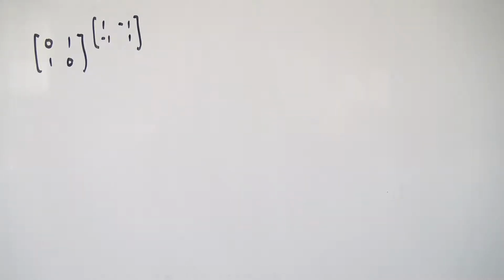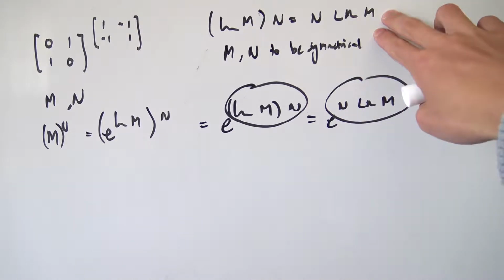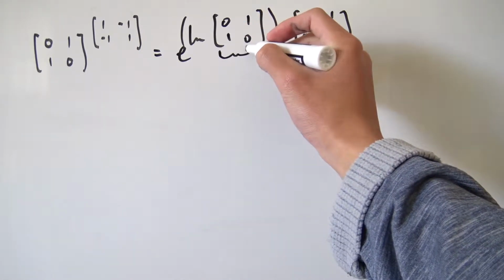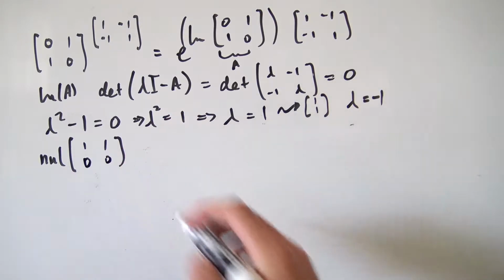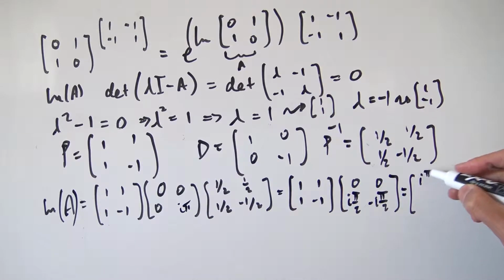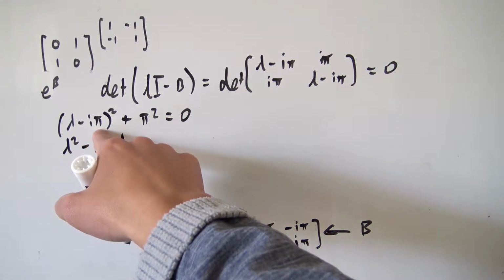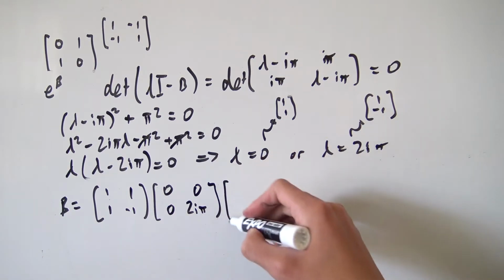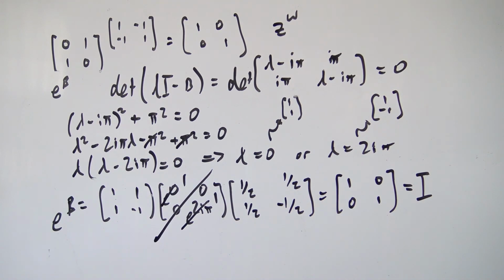Matrix Raised to a Matrix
Today, we attempt to define a matrix being raised to another matrix.